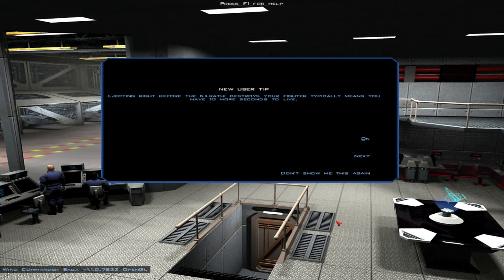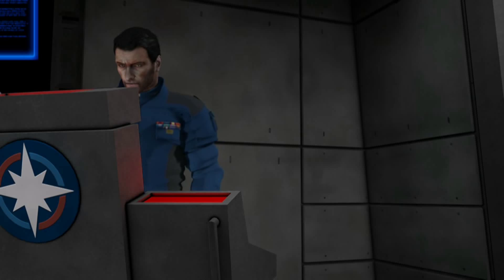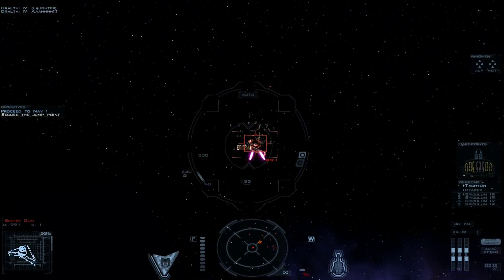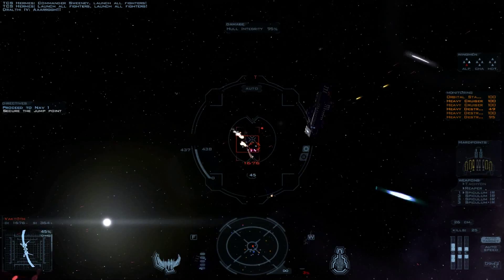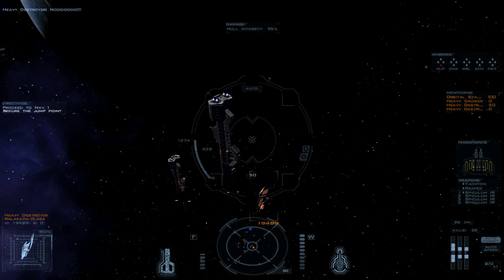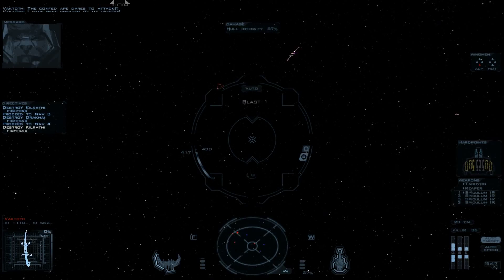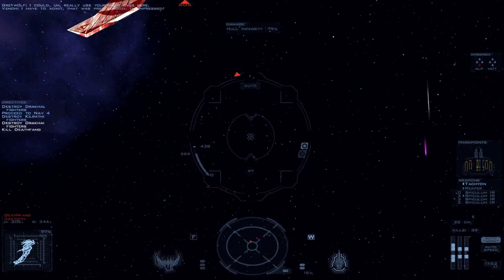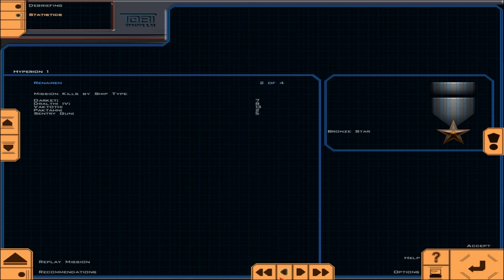Let's Play Wing Commander: Saga [BLIND] - 42 - Hyperion 1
So. Deathfang. Let's talk about your inconsistent dying tendencies, yes? Oh, hey.

Dying Tendencies would be a great name for a band.